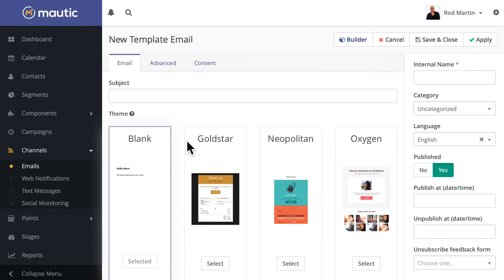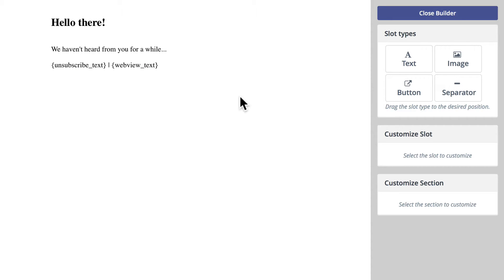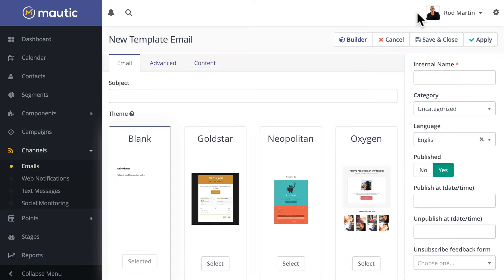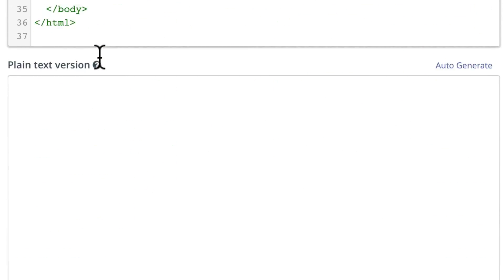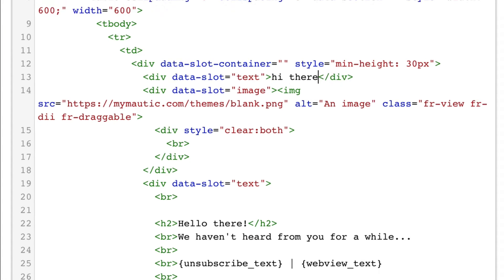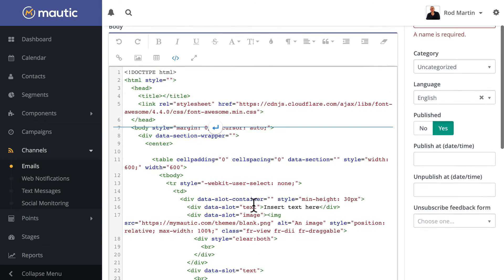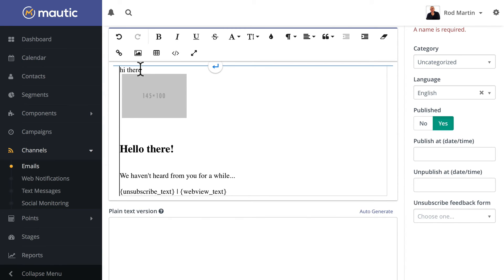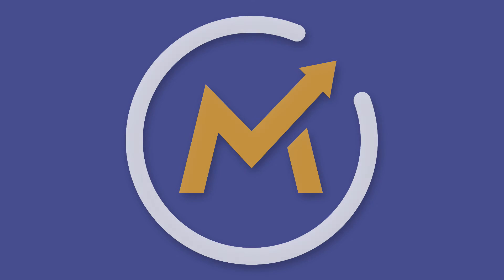Saving Changes in Codeview in the Email/Landing Page Builder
Mautic 2.0x features a new WYSIWYG editor.  Embedding your own html is easy.